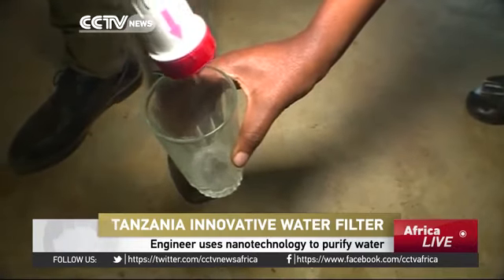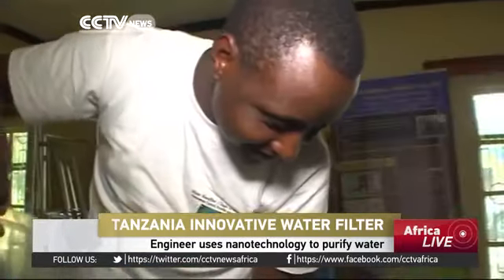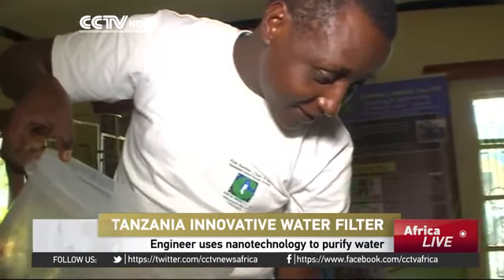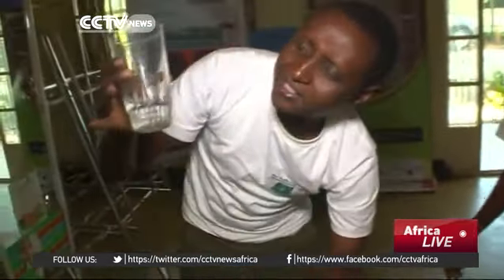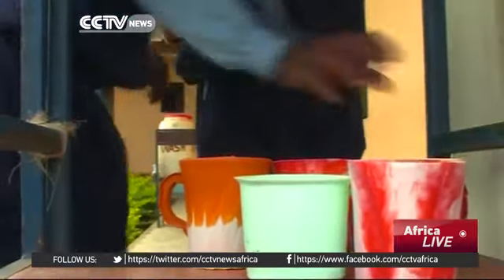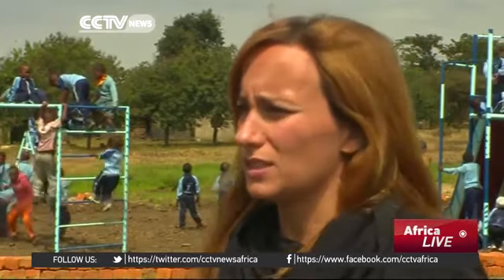9409 vynachidnyk CCTV Afrique Tanzanian innovative water filter